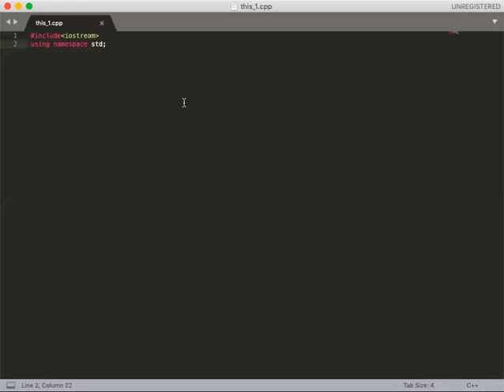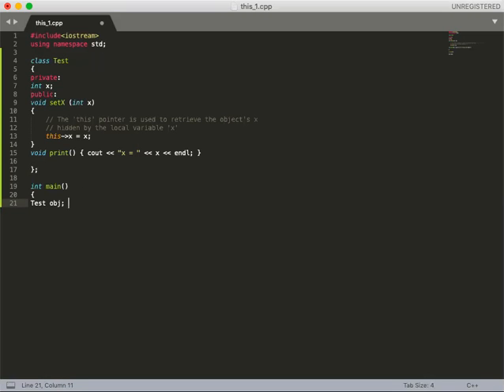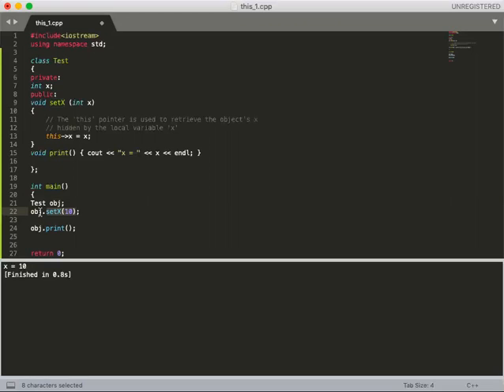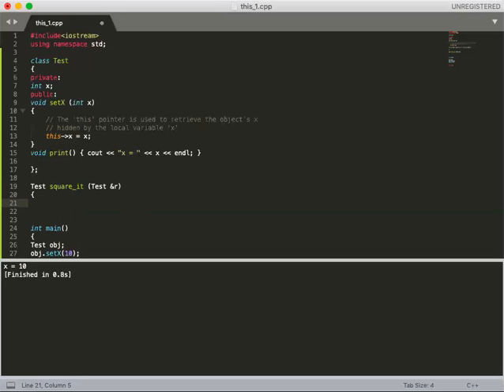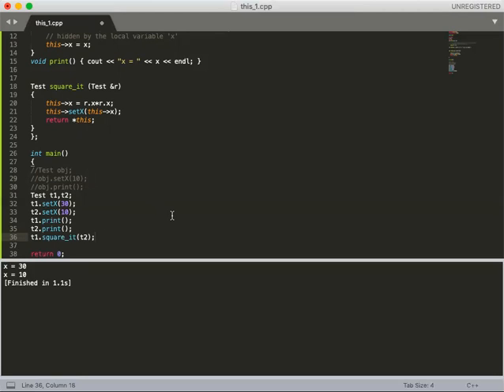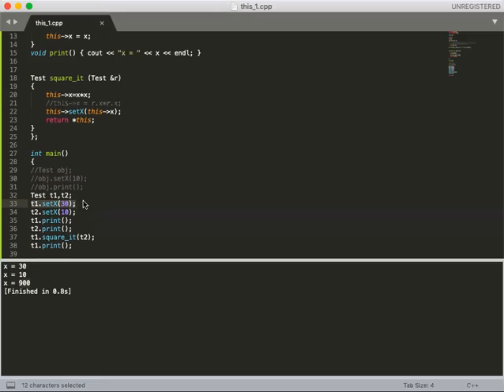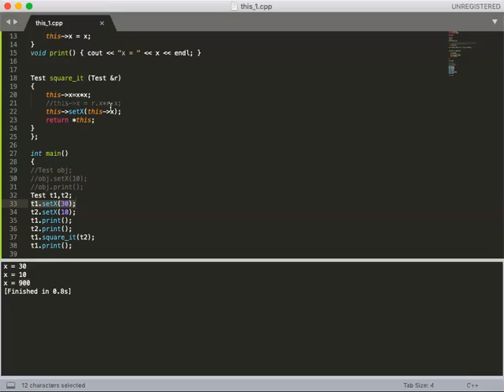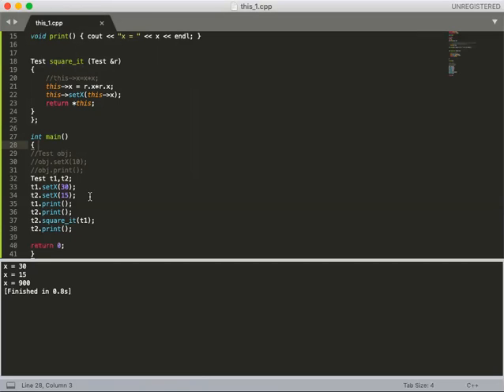7 Lecture CV this pointer